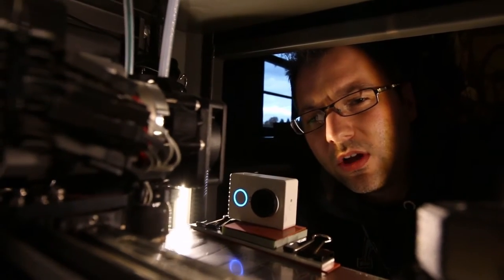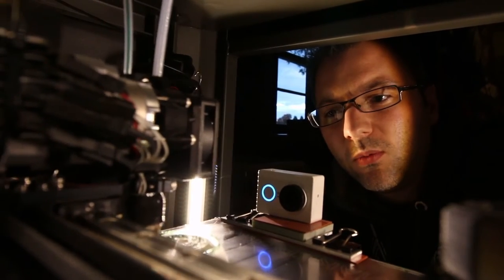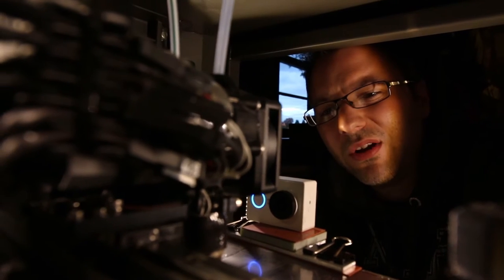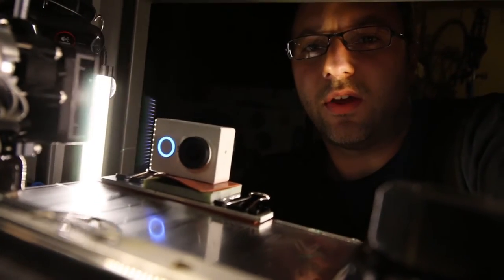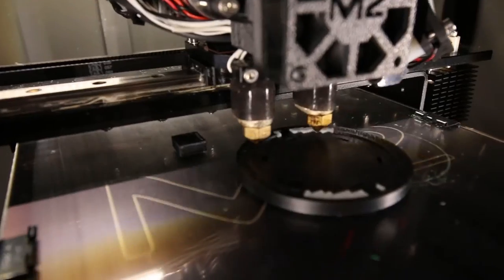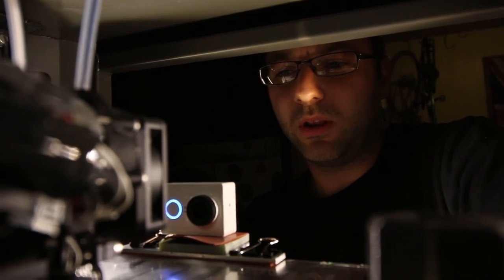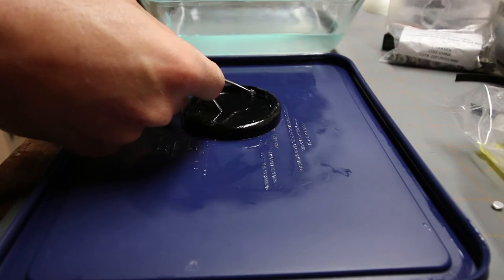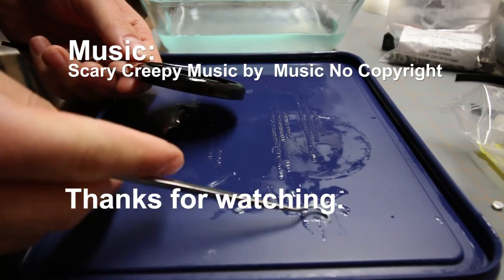Creepy 3d Printed Eyes - Part 1 (how its made)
My son wanted to be a spider for Halloween. So I 3d printed some LED lit eyes. I modeled them in Fusion 360 and printed them using my dual extruder MakerGear M2. The eye can be lit with a 3mm LED and a watch battery, no other electronics needed. I liked them so much I made a creepier version for myself. The base can be sewn to fabric using the recesses in the base. The base was dual extruded 3d printed with black ABS and HIPS as a support material which was later dissolved away. I uploaded the models to Thingiverse.

See Part 2 for assembly and finished parts. (link at the end of the video)